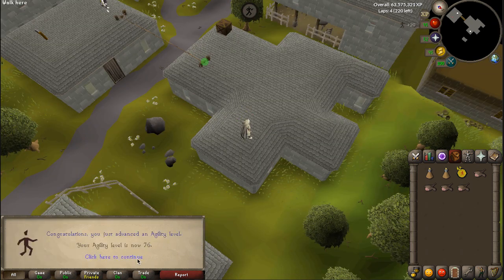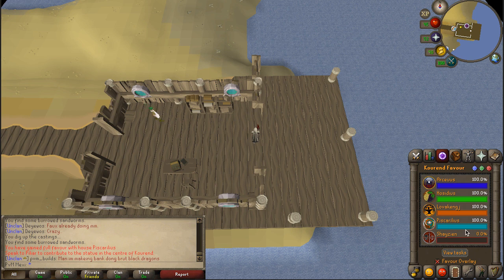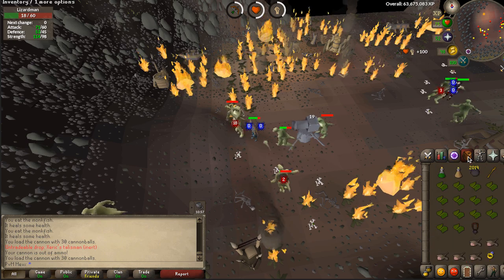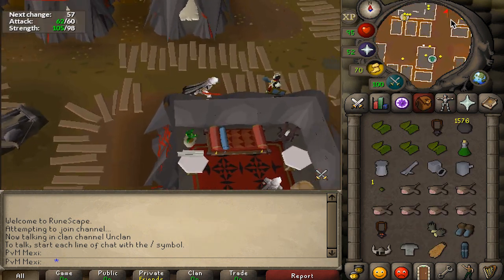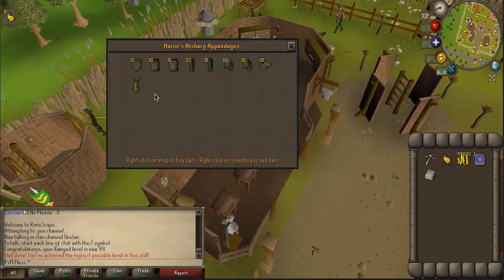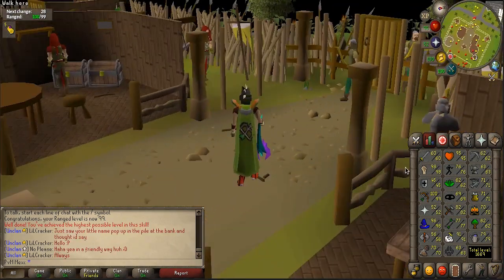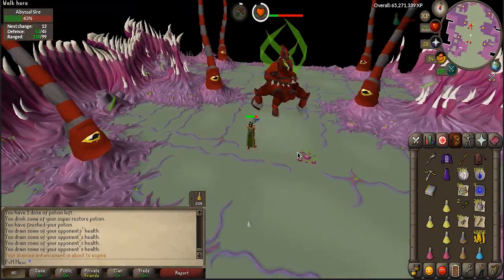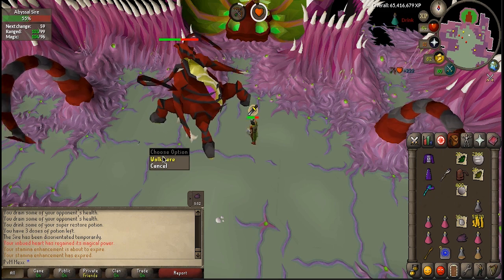OSRS: Road To Maxed Zerker Pure - Episode #34 - ALMOST MAXED!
Oldschool Runescape Road To Maxed Zerker Pure Episode 34 is live with Zeah content, new graceful armour, my very first 99 on my zerker pure and some Cerberus and Abyssal Sire PvM content!